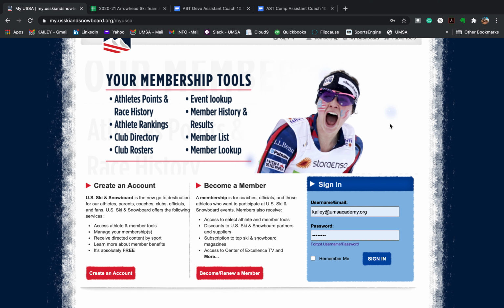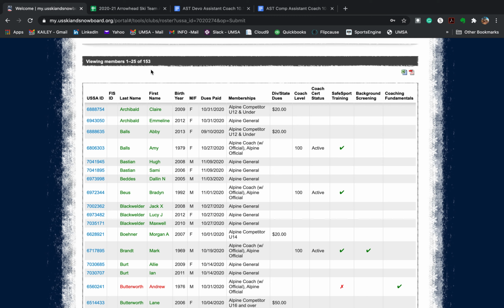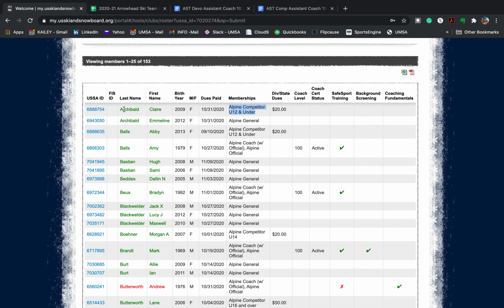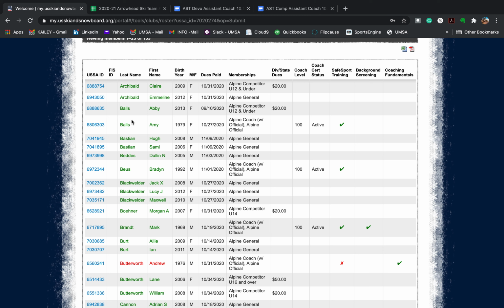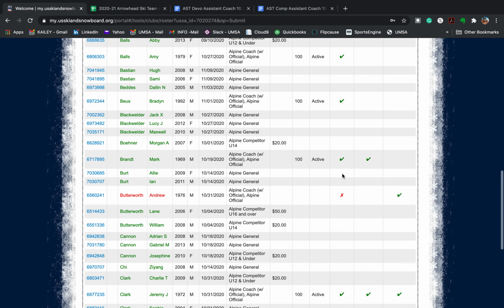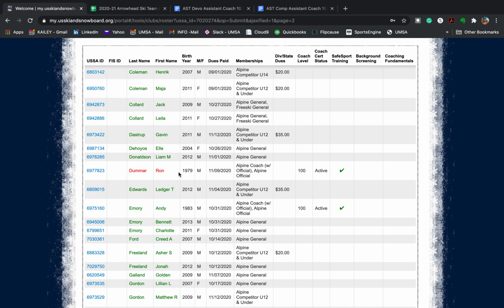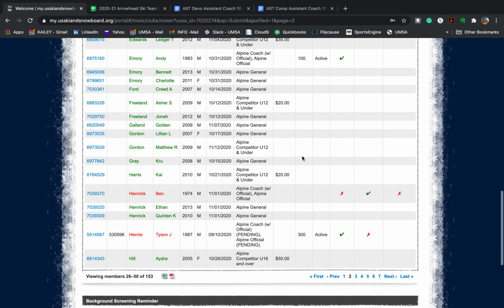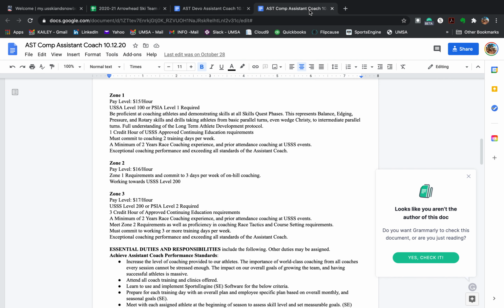US Ski and Snowboard Club Member Search Steps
Please use this tutorial to know how to lookup your assistant coaches and athletes for their correct licenses, required tasks, etc.